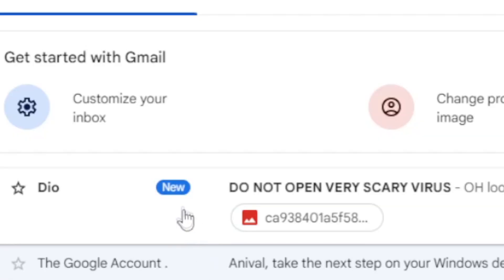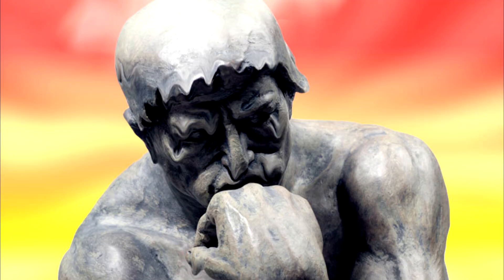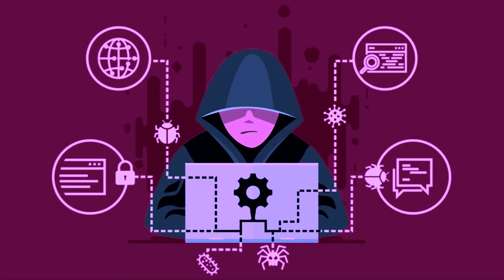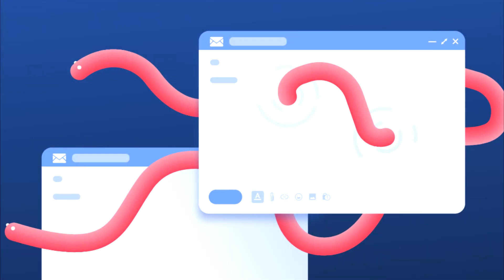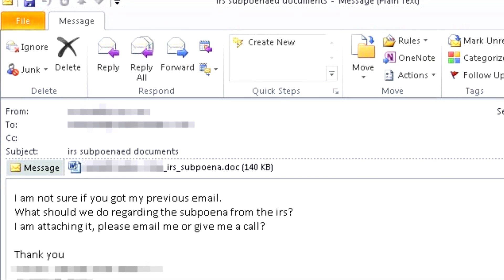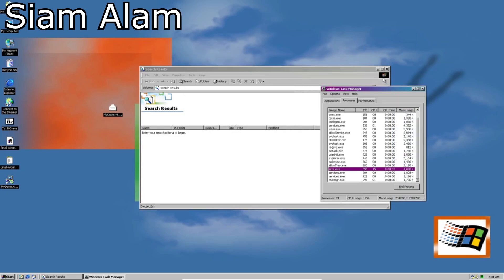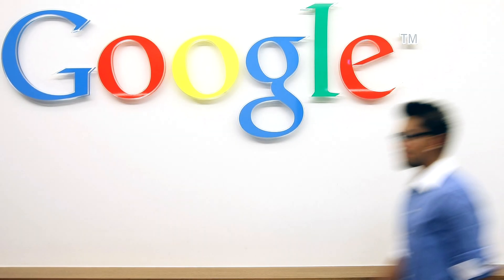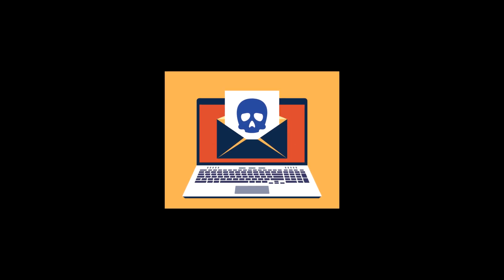This is the Deadliest Computer Virus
In this video Achilles explains the dangers of computer viruses and gives a brief explanation of one the most dangerous computer viruses to be unleashed on the world.